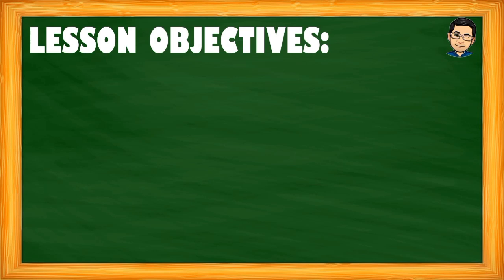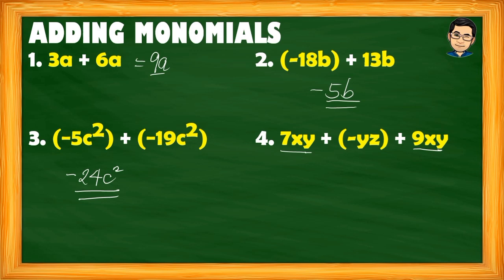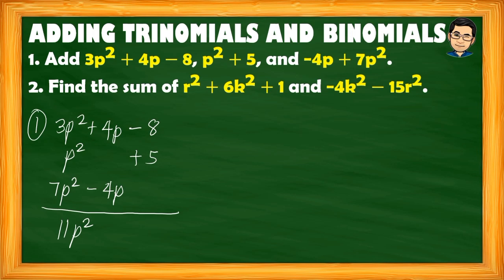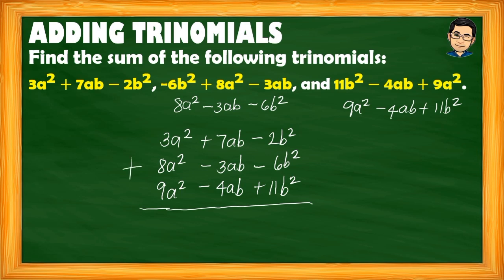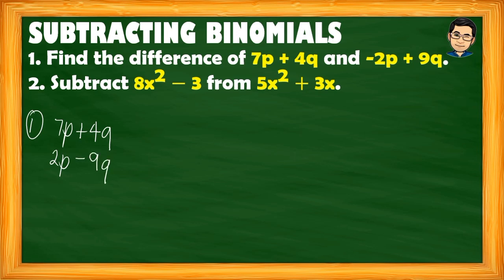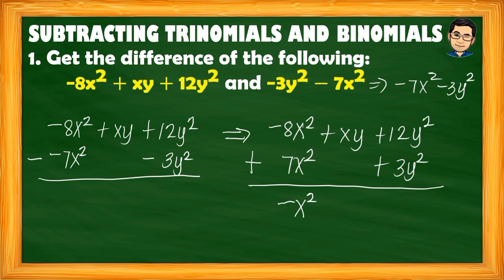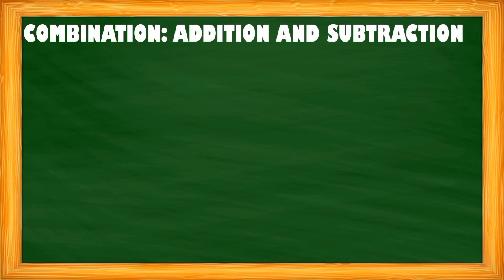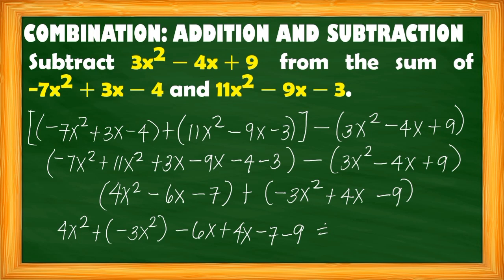ADDITION AND SUBTRACTION OF POLYNOMIALS | MATH 7 | MELCS – Q2W4 | TAGLISH VERSION | TEACHER REIMAR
For the fourth and fifth week of Grade 7 Mathematics lessons, we will have topics on evaluating algebraic expressions; addition and subtraction of polynomials; laws of exponents; and multiplications and division of polynomials.